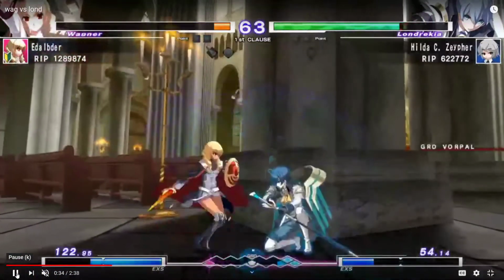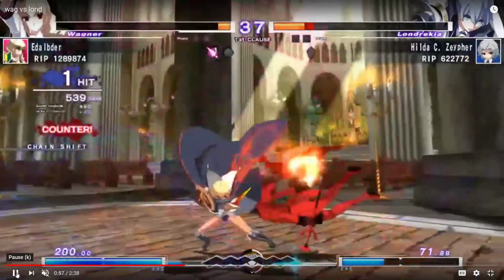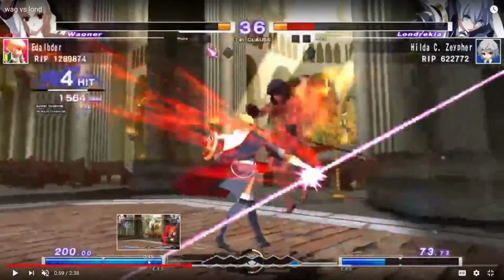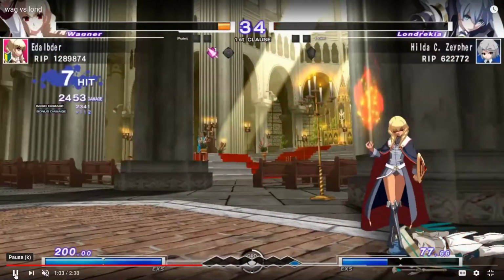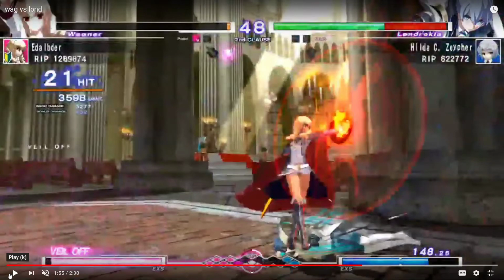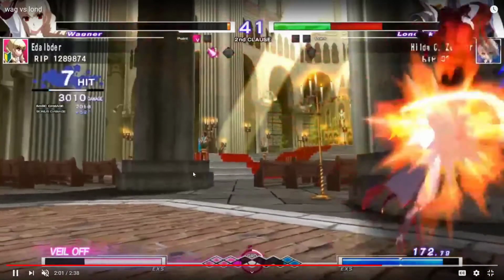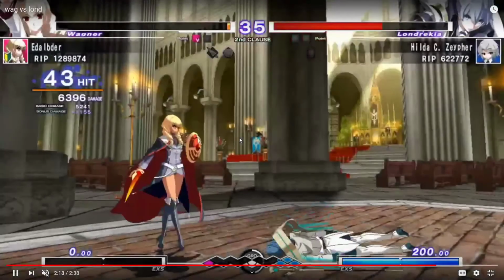wag vs lond review wag pov